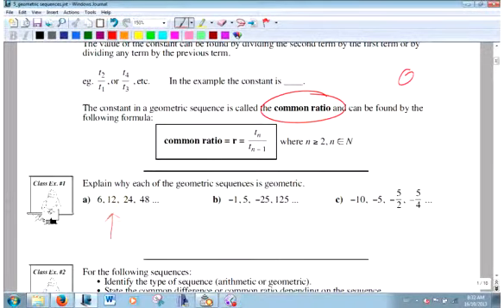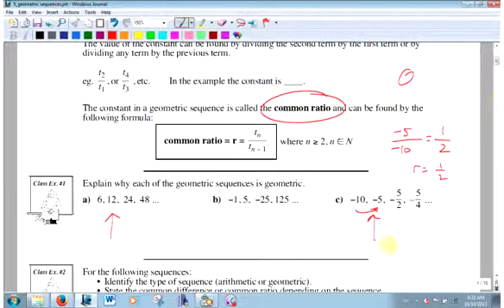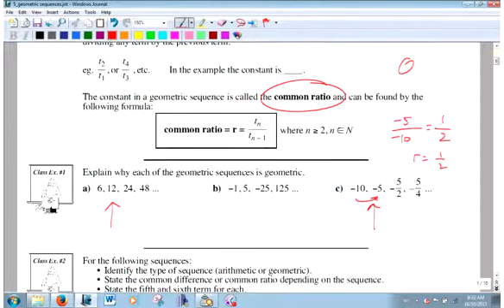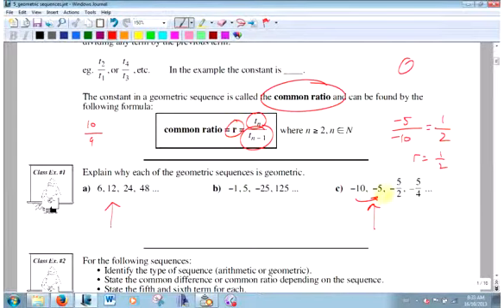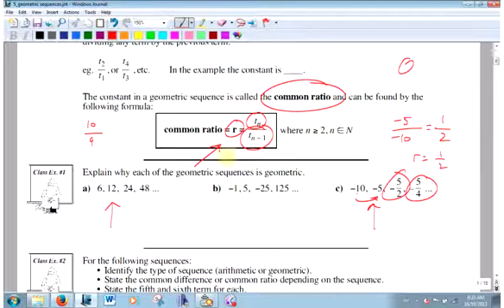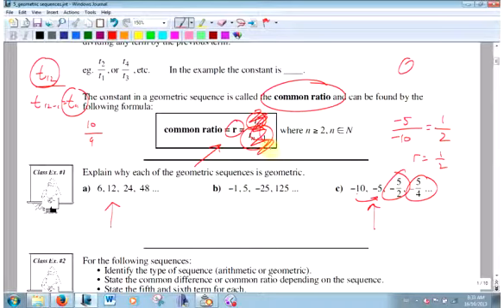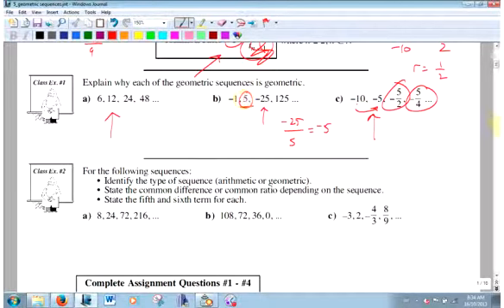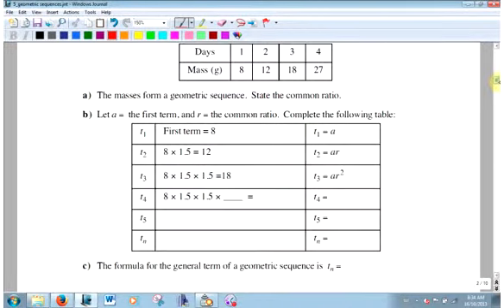seq &series #5 geometric sequences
geometric sequences and finding n, tn, r and using systems of equations to determine r